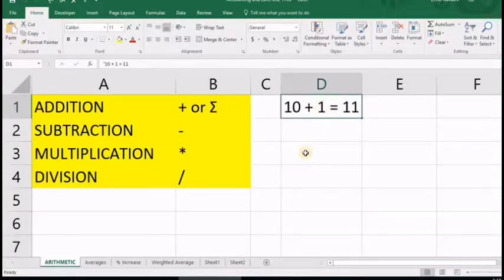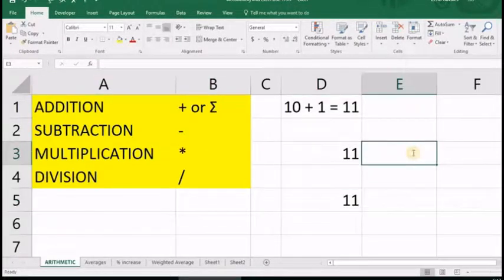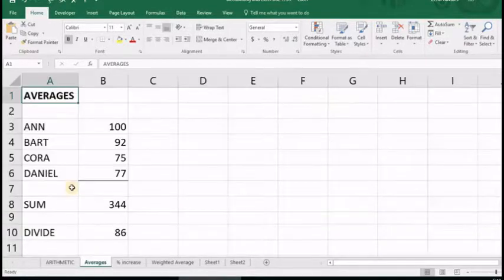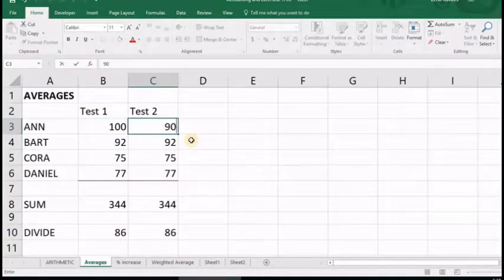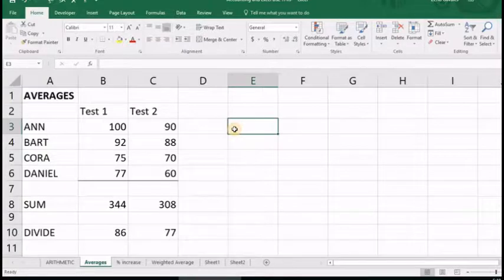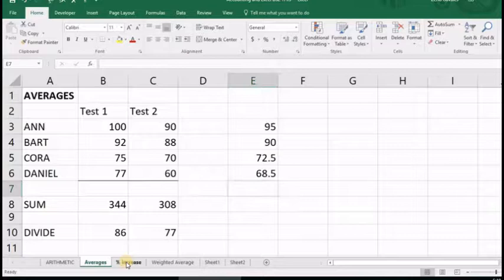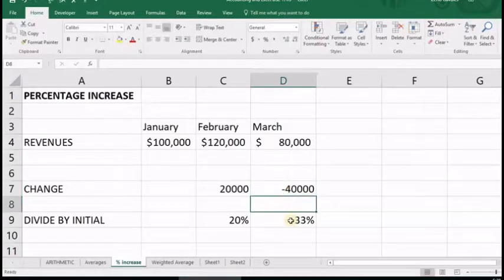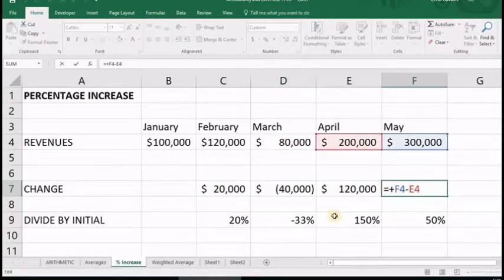Starting off in Excel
Accounting and finance students should learn the Excel arithmetic functions and formulas first.  Then they should continue learning Excel with these basic tips in mind.  This is a video explains why and how.

I've had students struggle when they
start off learning accounting and

finance and then they're given an Excel
assignment to do and they have to learn

Excel and this frustrates them further.
In my previous video I mention how

knowing the arithmetic functions helps in
learning Excel better and faster but I

really didn't explain myself. Let me show
you what I meant

using a simple example. Let's say we want to add 10 and 1. Some students will put

in 11 and this does not show their
work. If the problem is difficult or if the

numbers are in the thousands or millions
and you have to divide or multiply and

there's a mistake made with the calculator, the student will not get any

credit for it. Other students use Excel
as a calculator so they'll say equals

10 plus 1 and come out with 11. This
may show the work up here but I'll show

you a better way. Better than that is to
actually put the data 10 and 1 and this is

a very common situation and then add
them up. We can say + go over to 10 +

and go over to the 1 and hit enter. That's 11 and this shows our work. It's

also a lot easier and on top of it, if
let's say we want to make this look

better, we'll learn to underline and make
it a better presentation. Let's go over

to the averages from my previous presentation where we said we had a

class with test scores and we calculated
the average. I'll double click over here

and I see I have my formula in there and
I also see that my data is highlighted. The nice thing about this is that
let's say this is Test 1 and now we want

to get Test 2. All we have to do now
is just copy Test 1 over, edit it and

then take this and I'll just drag it
from the right lower hand corner and

I'll put the new test scores in. Let's say Ann has a 90, 88 here, a

70 and a 60 and here we
have our new sum. I'll double click it

and we can see that the new data is
highlighted. It moved over when I copied

Column B to Column C and I'll double
click this and we see that I'm dividing

the new total by 4. Then we can take
this a step further because we're not

frustrated figuring out how to add
everything. We just copied Test 2

over and it took us very little time. And
maybe this teacher wants to give grades.

So we'll go over here to the Sigma and we'll click it and that adds

up the two tests and we'll divide it by 2
and now we see that Ann has an average of

95. I'll just copy this down and now
this teacher can give grades for this

class. Let me look at one other problem
from the last video

where we had a percentage increase. We said that we would get the

difference from January's revenues to
February's revenues and that's $20,000.

We would divide this $20,000 by this
$100,000. Here I put the

formulas in and let's make this a
percentage and that's our 20%. But now

when we carry this over and we change
this data to 80,000, we all know that

going for 120,000 to 80,000 is minus 40,000 and here this changed but I had to

figure out this calculation. A better way
of doing this is to just use your

formulas from the start and say 120 up
here minus 100 up here and copy it over

and we'll copy using the months too.
It fills in the names of our months

which is nice. We'll put 80,000 and let's
make this 200,000 and 300,000 and

everything is calculated for us. I'll
double click and we can see.  And then

once you're not frustrated by doing the
simple arithmetic on Excel and learning

copy and move things around, then you can learn how to underline, you can learn how

to format for dollar signs, for
percentage signs.  And then I think that if

you use Excel in this fashion when you're
first learning Excel, I think you will learn it

better and faster and you won't have as